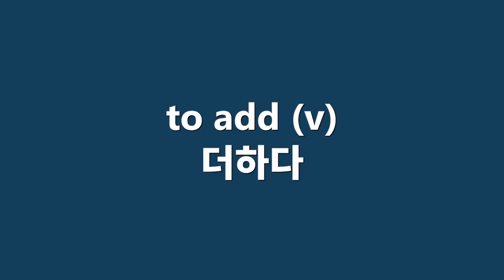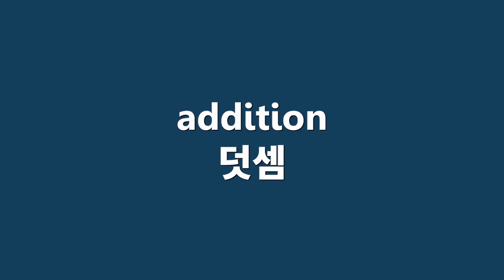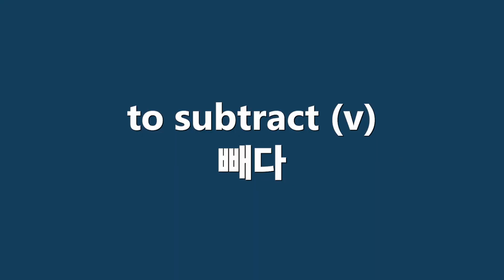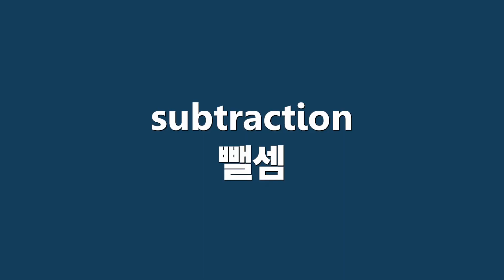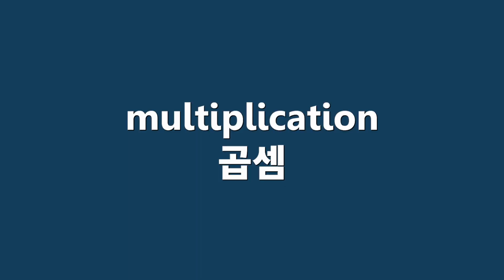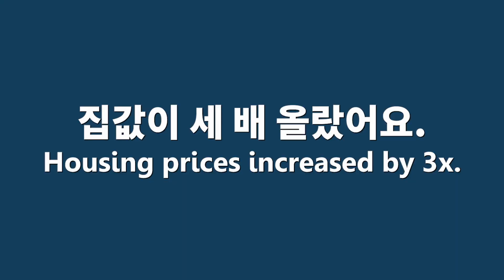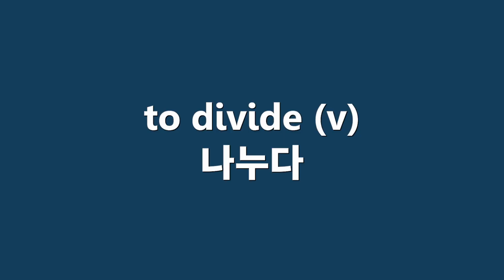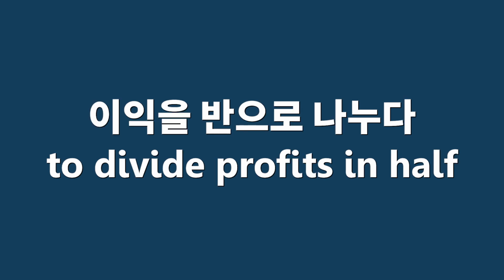(SURPRISINGLY USEFUL!) Arithmetic in Korean | Learn to Add, Subtract, Multiply, Divide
Learning the vocabulary for arithmetic in Korean can be a lot more useful than you think!